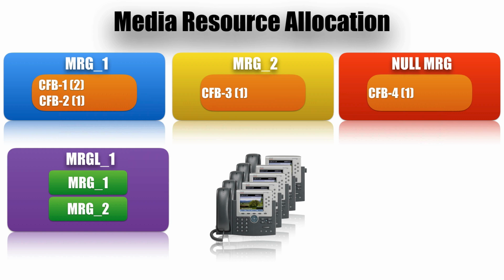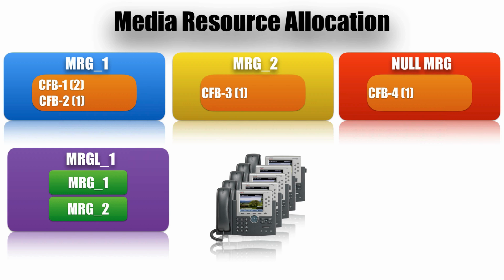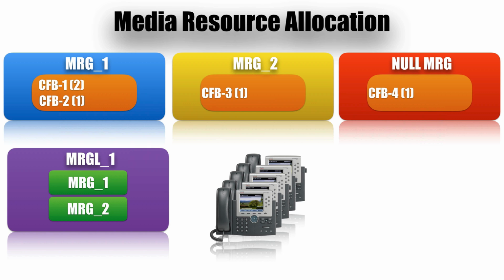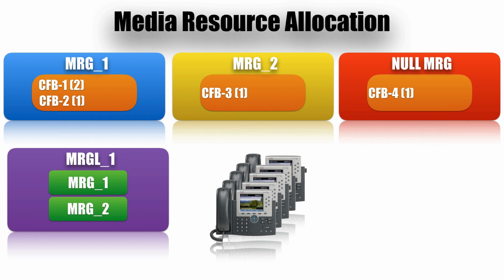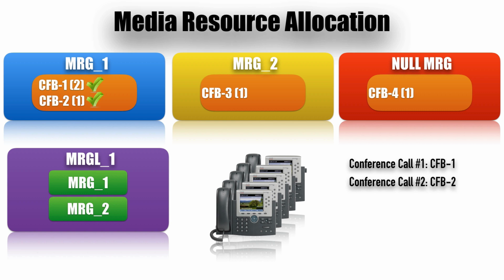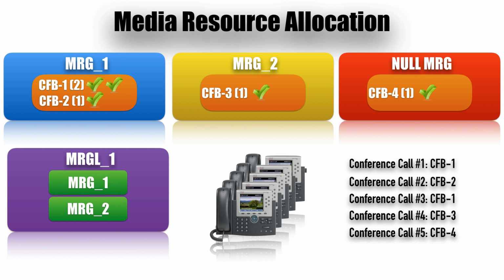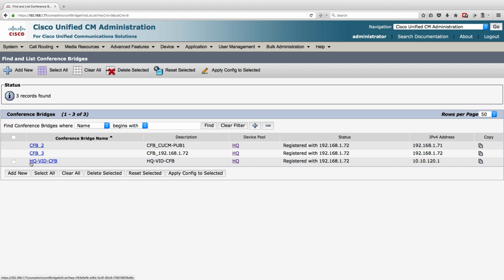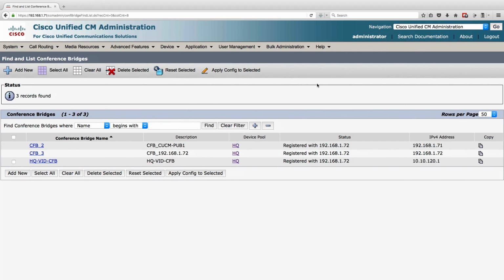CCNP Collaboration Module 13: Troubleshooting Media Resources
Exam 300-080 (CTCOLLAB)

Troubleshooting Media Resources